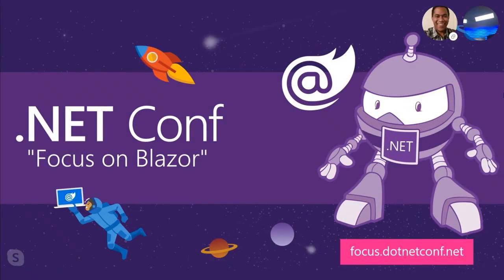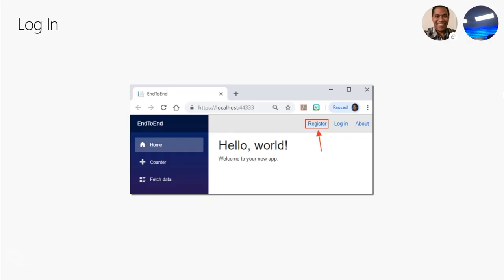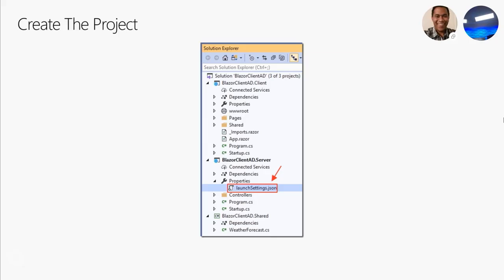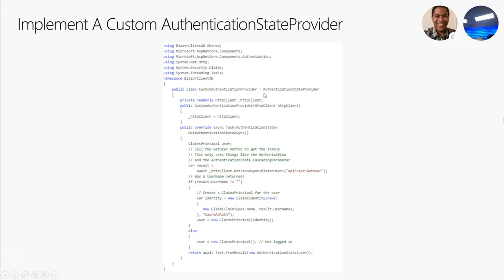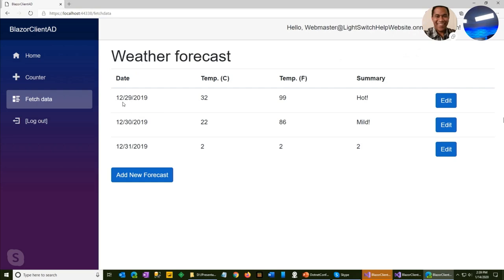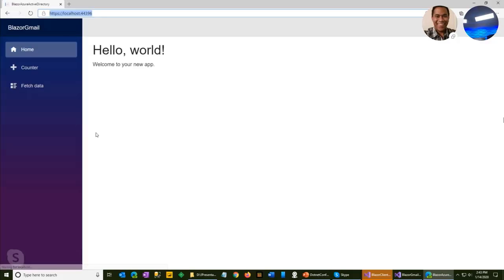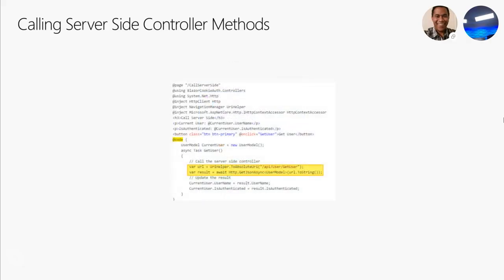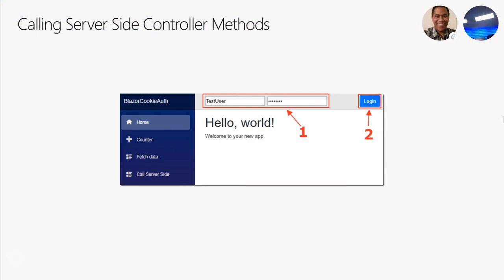.NET Conf: Microsoft, Google and Cookie Authentication and Authorization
In this session we will cover how you can use authentication and authorization within your Blazor application.